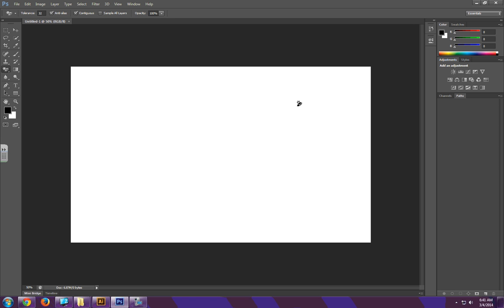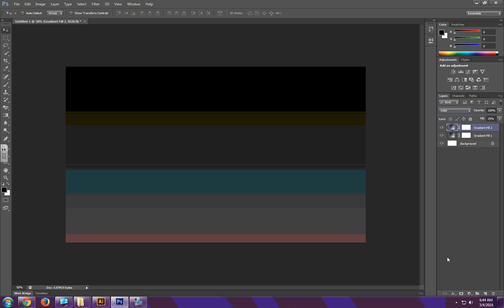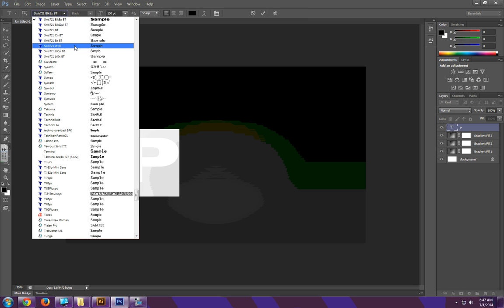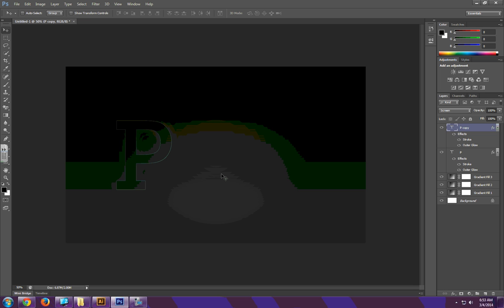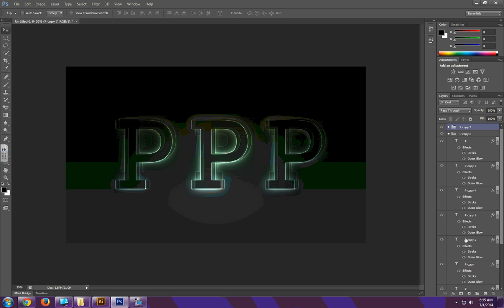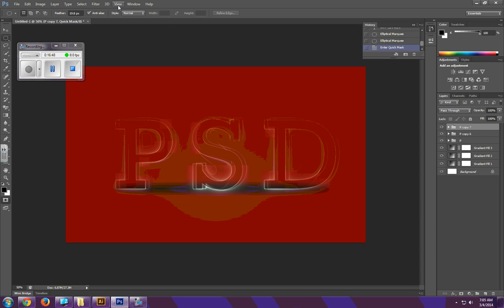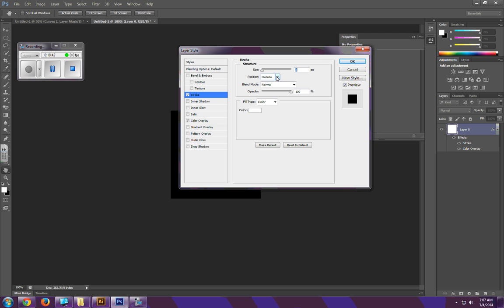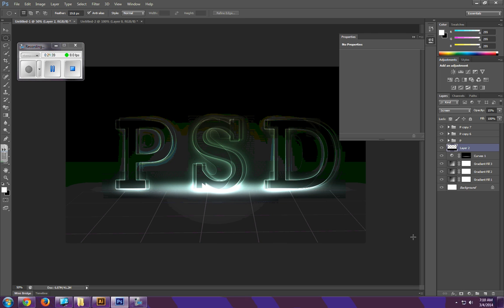Create a Layered Glowing Text Effect